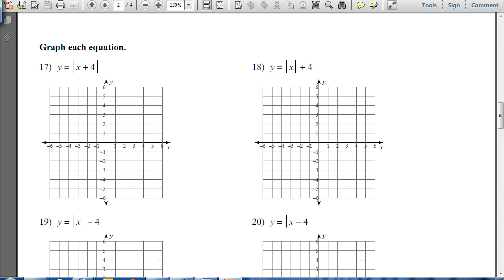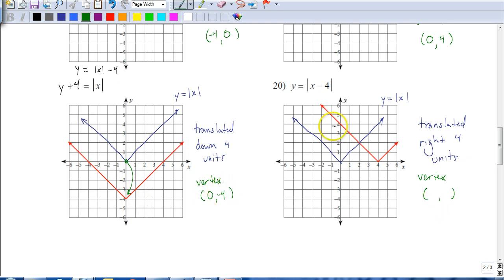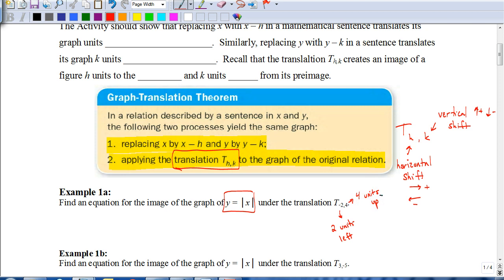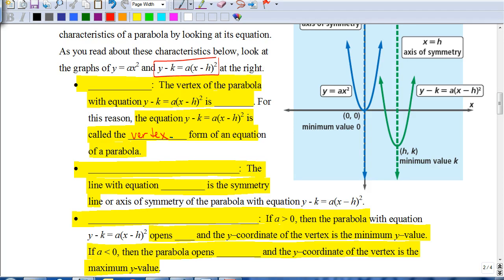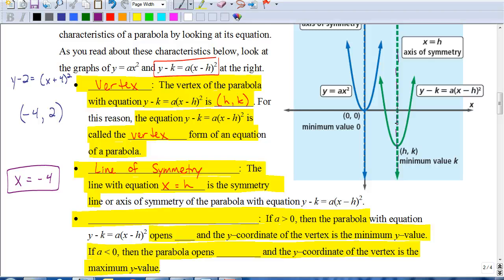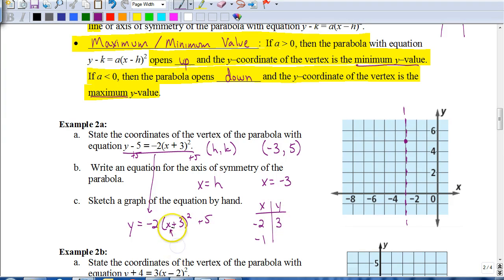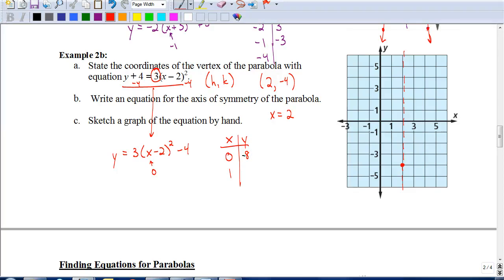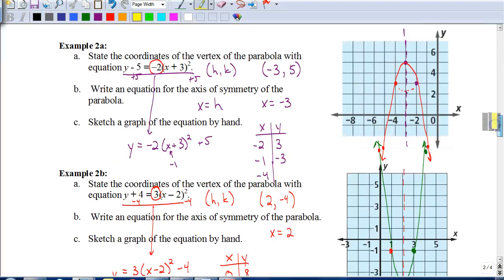Lesson 6.3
Graph Translation Theorem